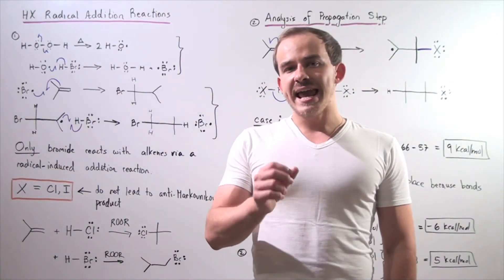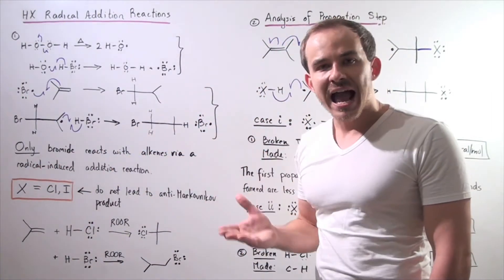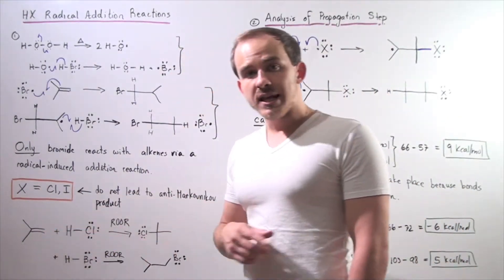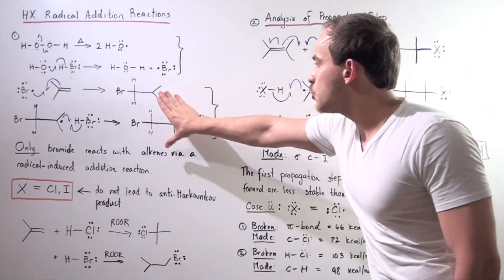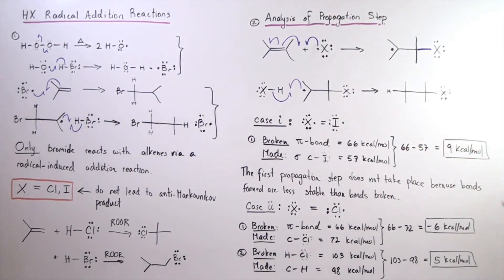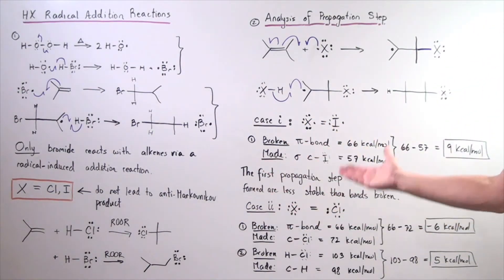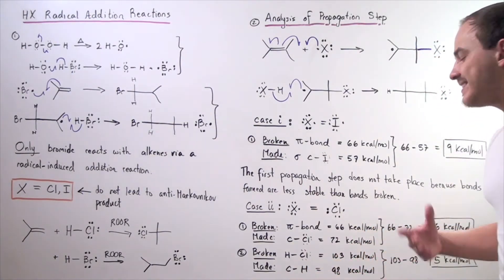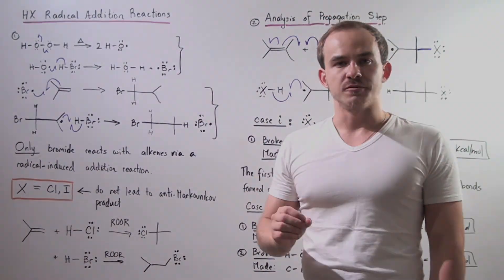Hydrogen Halide Radical Addition Reactions